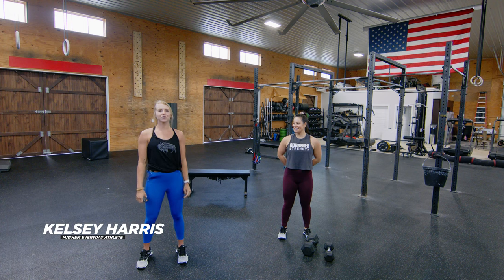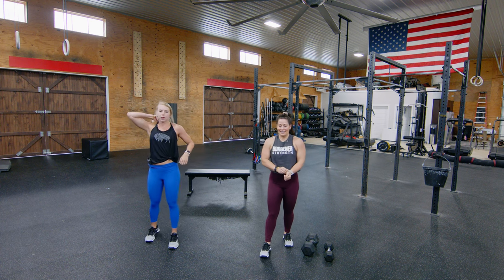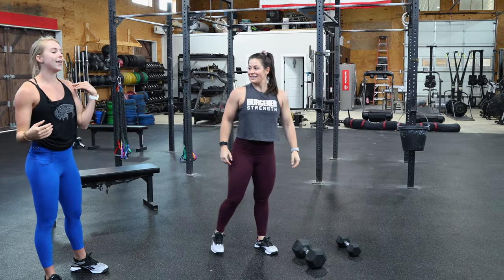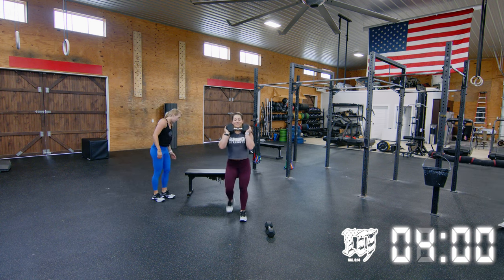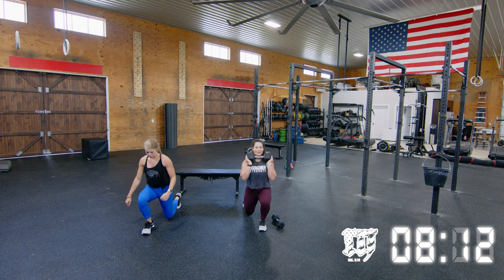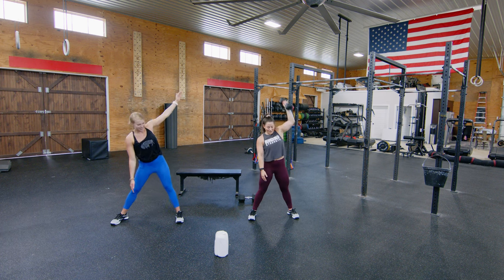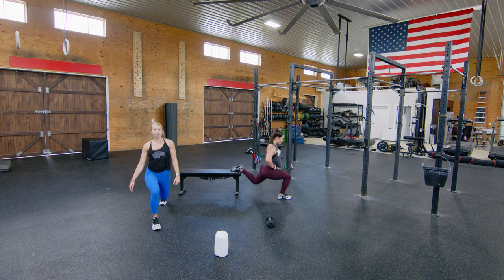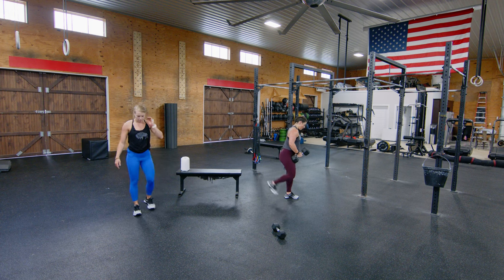FULL 15 MINUTE TOTAL BODY WORKOUT // M30 /COMPETE ON DEMAND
» Use the Team Invite Code: COMM-MAYHEM to join the "Mayhem Athletes" Community on WHOOP and be included in giveaways and exclusive offers.

00:00 Intro
01:12 Warmup
05:25 Workout Overview
09:35 10 Min AMRAP
19:41 Accessory Overview
26:29 Accessory Workout
32:42 Stretch

🏋️ About Crossfit Mayhem: 🏋️

Faith. Family. Fitness. Service. Home of Rich Froning, 4-time fittest man on earth and 5x CrossFit Games Team Champions, Mayhem Freedom.

Crossfit Mayhem is a YouTube channel for all things crossfit - including videos on CrossFit Games, Workouts, Training sessions, and more. Join Rich Froning, Haley Adams, & more CrossFit athletes every week with new video uploads. 🔔